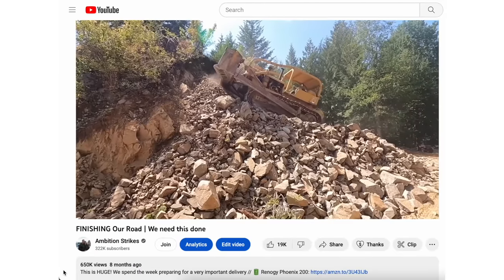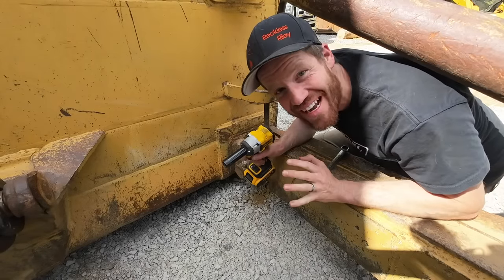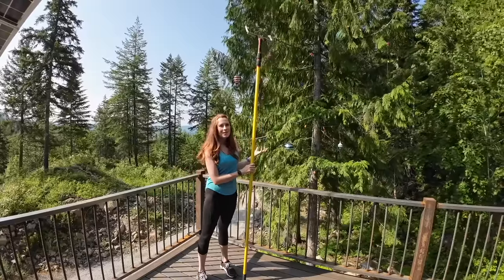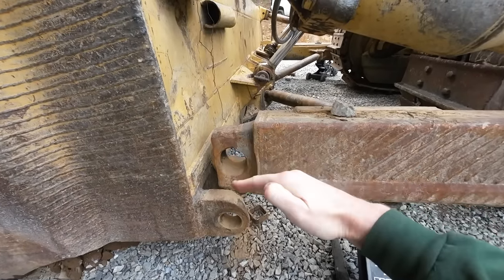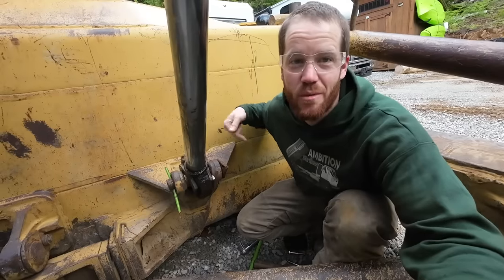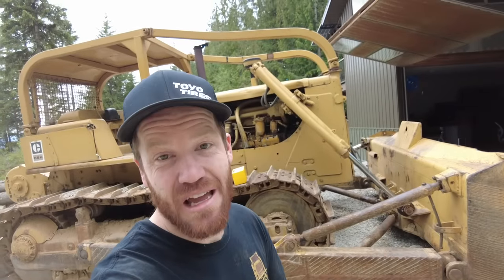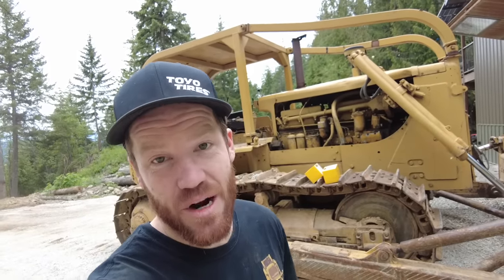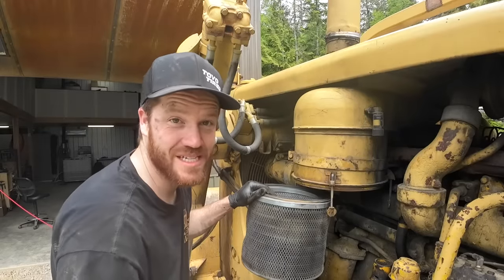Repairing My D8 Dozer (unexpected find)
We're starting a HUGE road project next week, so it's time to tune this dozer up!

00:00 Back to the D8
01:59 Pin bushings
05:15 Spreading gravel
08:14 New plan
14:07 Friends arrive
15:43 More dozer maintenance